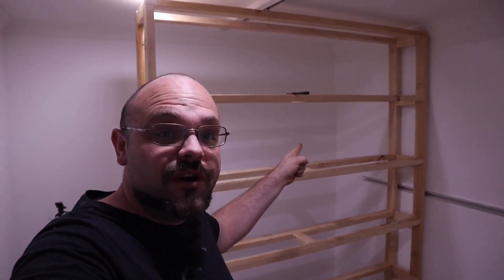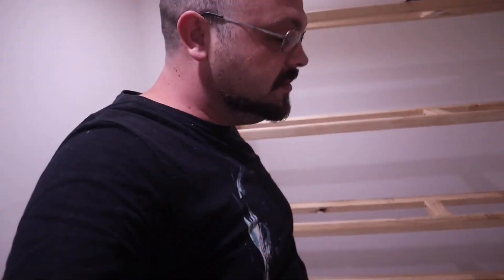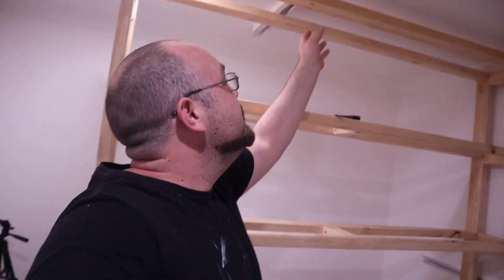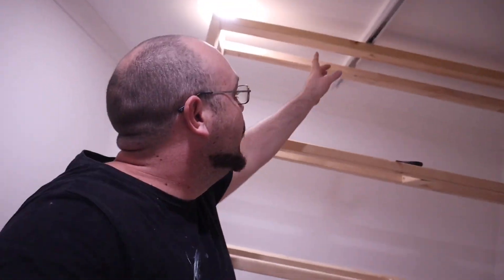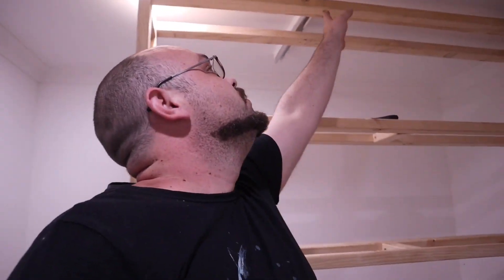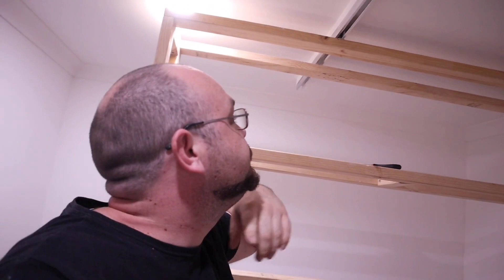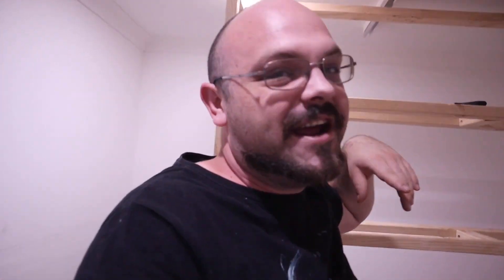3rd Tarantula Room Build - Looking Awesome So Far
Hiya Stingers
Hope you’re al doing amazingly, here in the next instalment of the 3rd tarantula room build, but sadly I had lost one video which means we missed out on a bit, sorry guys.
Heaps of videos to come, just trying to get the older ones out of the way first as I didn’t upload for a while.
Don’t forget you can always check out my other social media and if you would like to help support my channel to make more videos, please consider becoming a Patreon, where you can also find awesome benefits and merch throughout the different Ties. I’m currently working on my page and soon it will have exclusive content for my patrons

Please note: You must be a resident of Australia and living within to be able to purchase from my site (Australian critters are not allowed to be exported overseas) Thank you